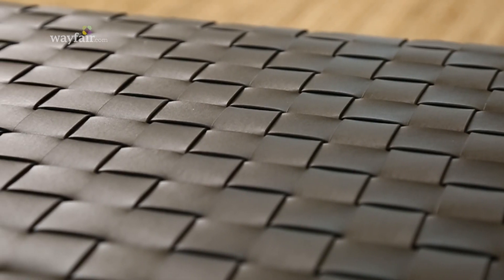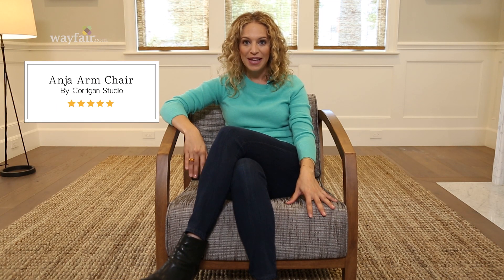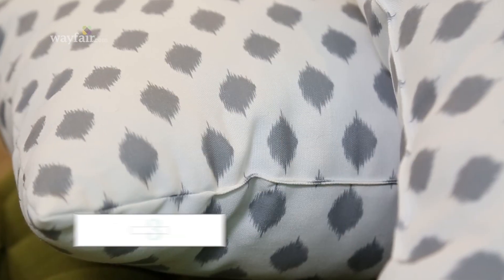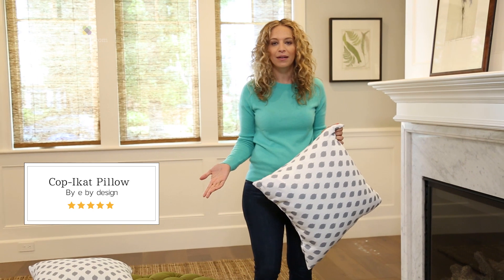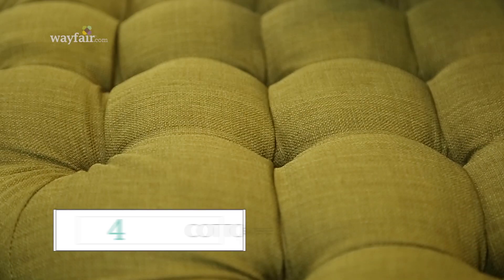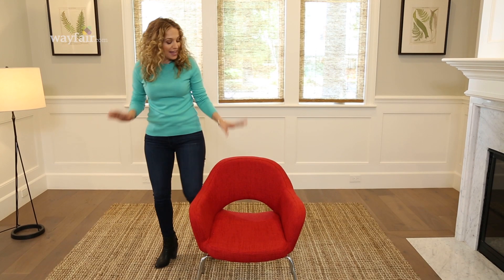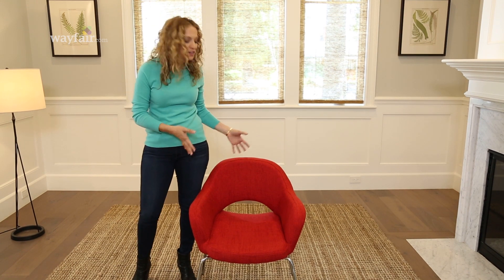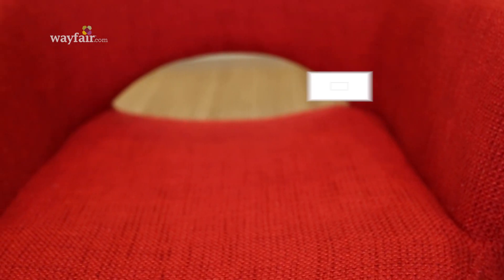Kid-Friendly Fabrics for Your Home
Don’t let the everyday wear and tear of family life make you abandon your personal style! In this video, Carley shares her favorite kid-friendly fabrics—from luxe, better-with-time leather to positively indestructible polyester.

5 Fabrics Your Kids Can’t Destroy with HGTV’s Carley Knobloch